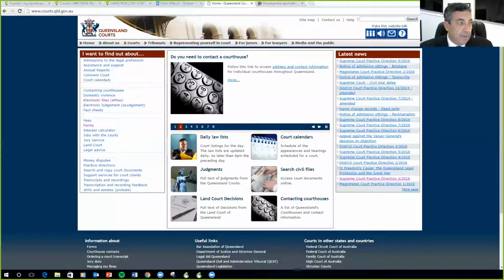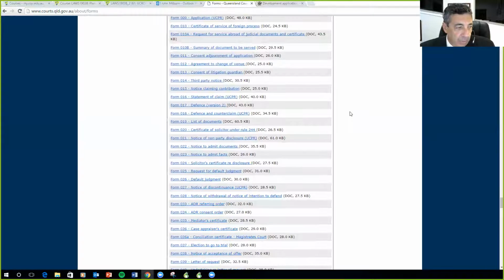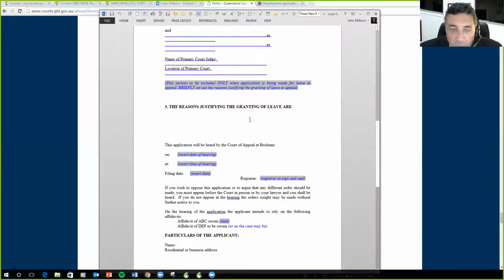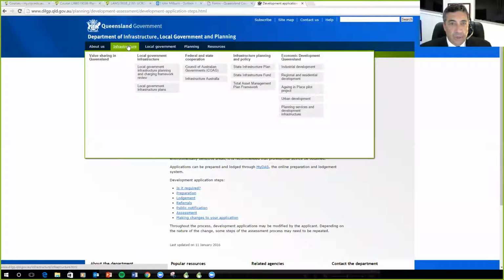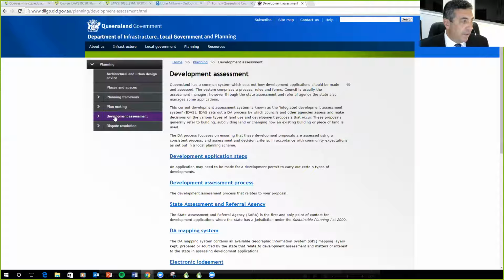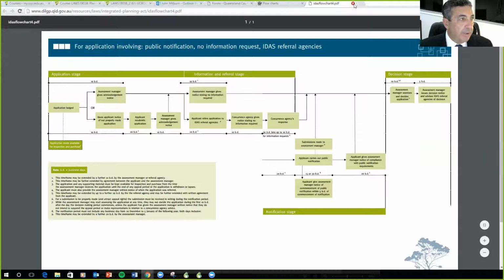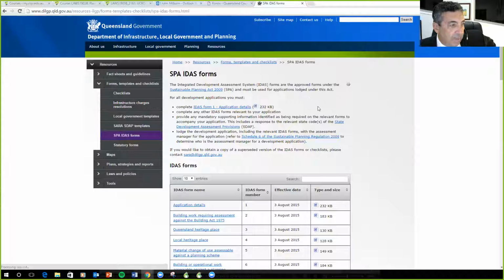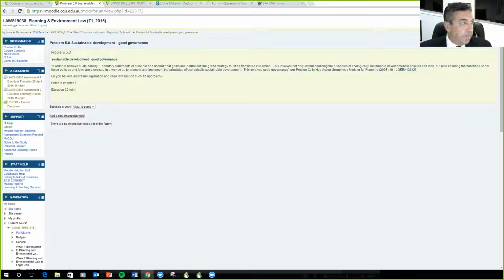LAWS19038_6 Planning and Environment Law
LAWS19038_6 Planning and Environment Law John Milburn recorded live session.  This presentation is part of courses on Law presented by John Milburn, CQUniversity, Australia, The full course may be viewed on iTunes U at the CQUniversity site.